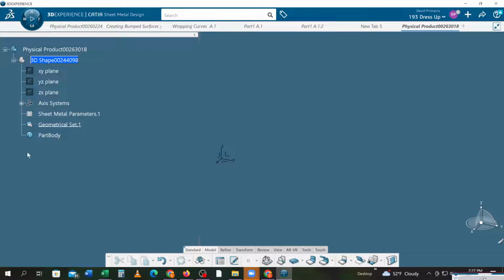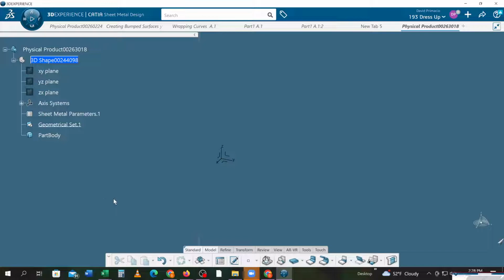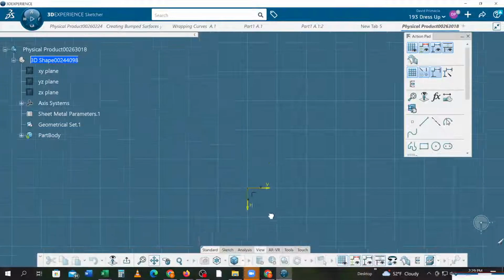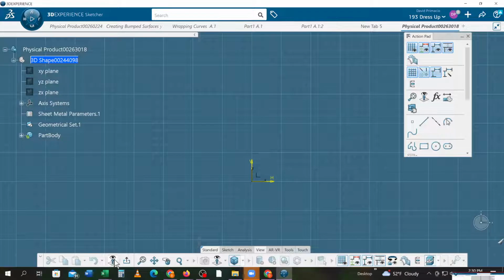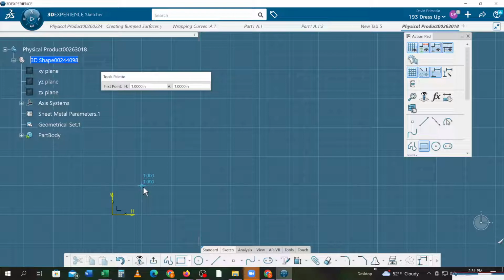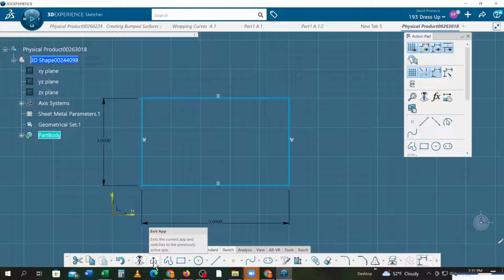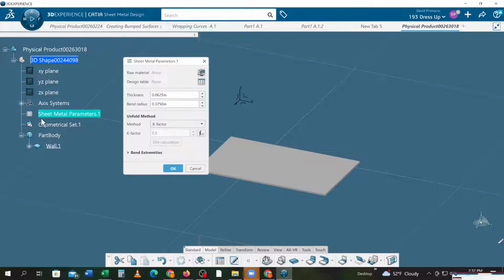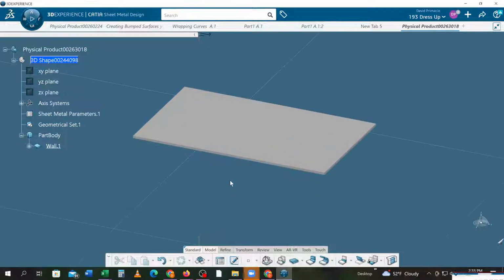Sheet Metal Demo 2 Wall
Demo: To demonstrate Sheet Metal Drawings in the 3D Experience or CATIA V5